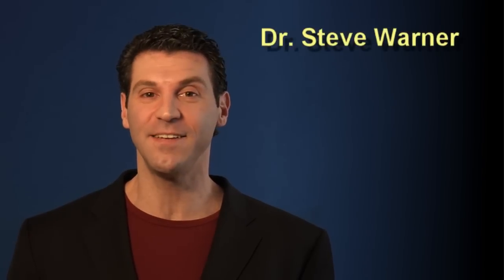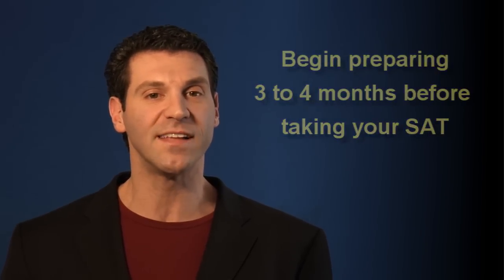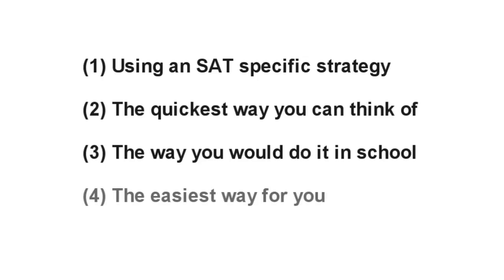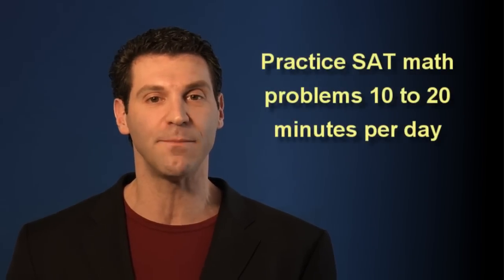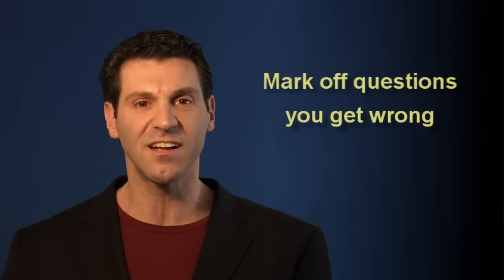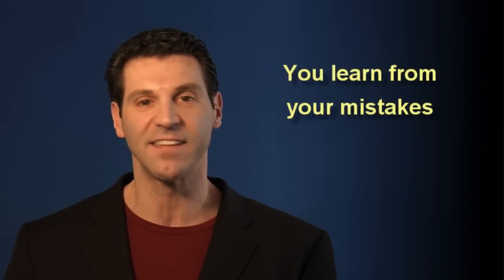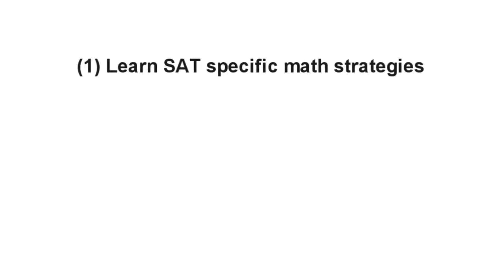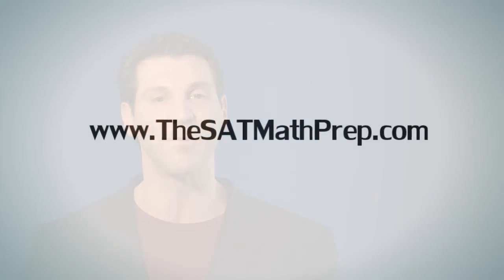Hate SAT Math? The Correct Way To Prepare For SAT Math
← Click to learn more about the GET 800 "28 SAT Math Lessons" series.